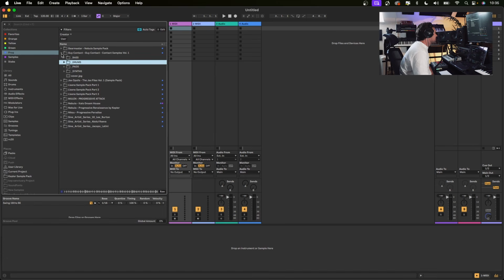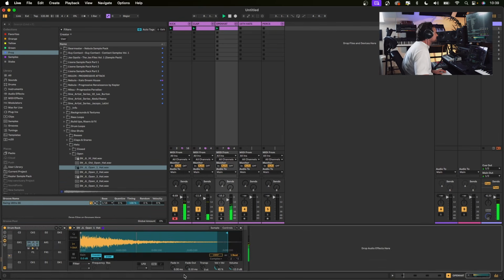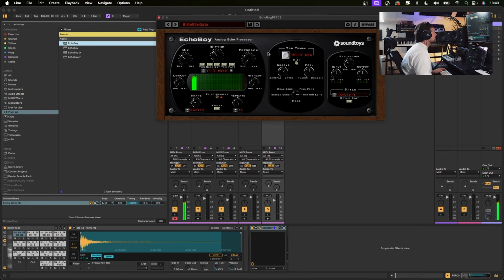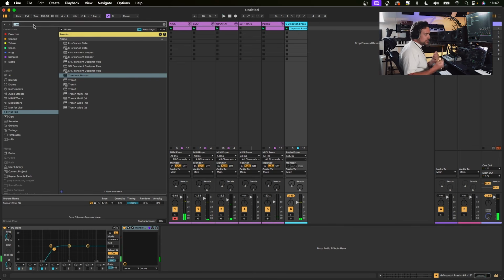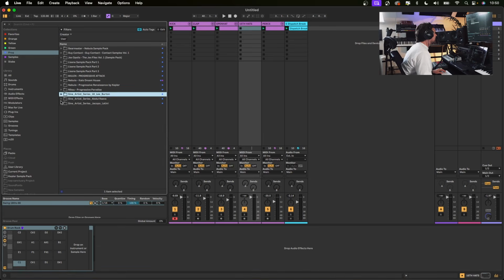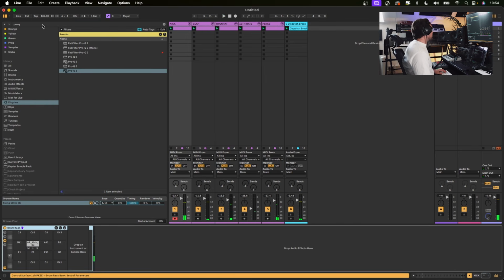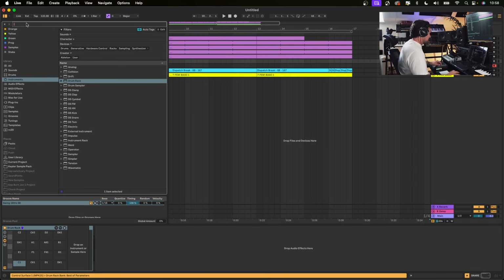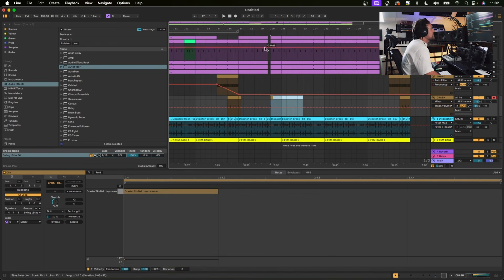Programming Progressive House Drums [Like Haws, Vince Void, Baldo]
Artists like Gearmaster (formerly known as Abdul Raeva), Guy Contact, Demi Riquísimo, Vince Void, and Baldo, D Stone are just a few of the names driving the modern progressive house sound forward. In this video, we dive into building high-energy drums with dynamic percussive elements that bring movement and modulation to your tracks. Starting from scratch, we construct a complete drum loop while breaking down the processing, programming, and sample selection step by step — giving you the tools to craft powerful, groove-driven rhythms.